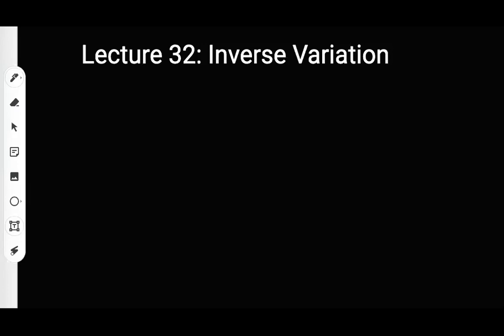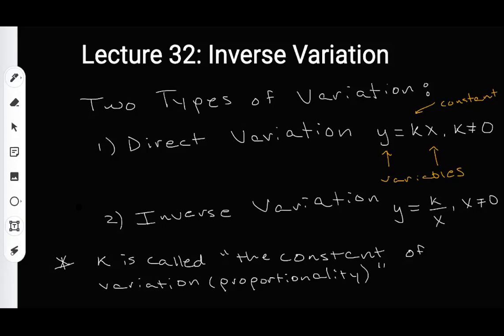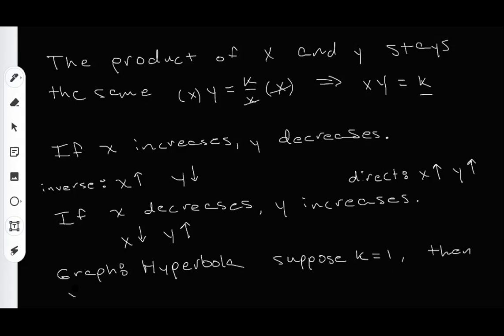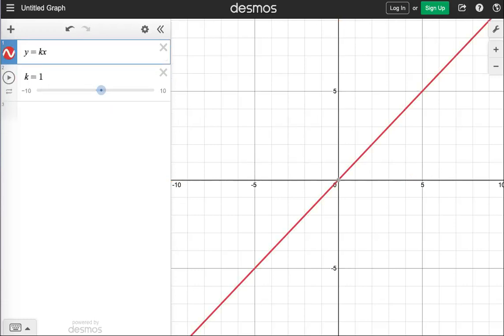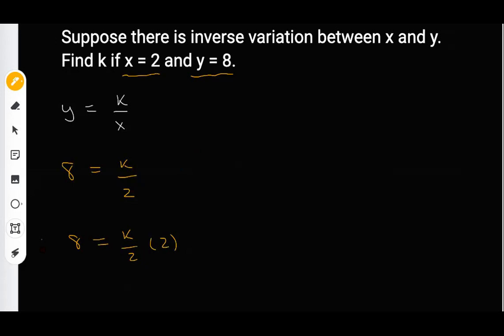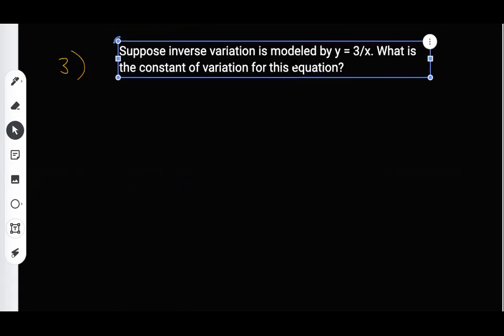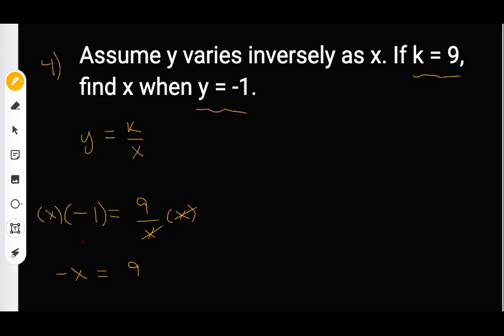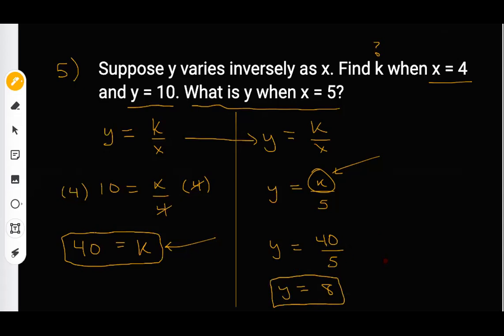Inverse Variation - Full Lecture - Algebra 1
Inverse Variation
Algebra 1